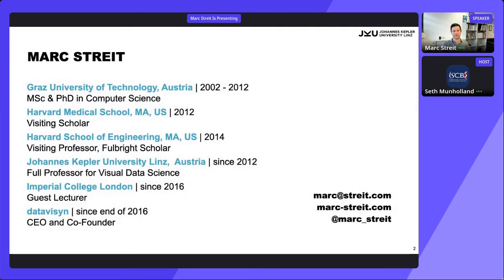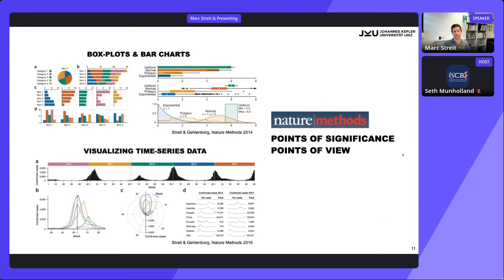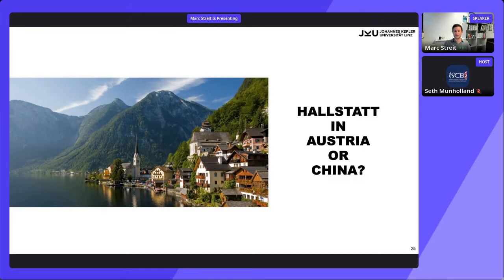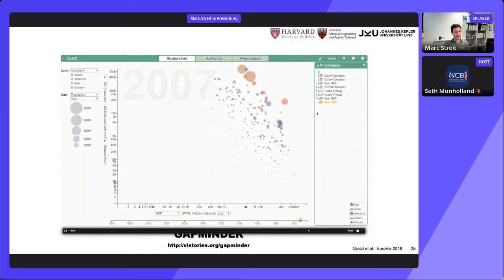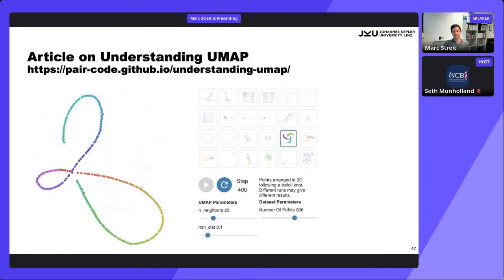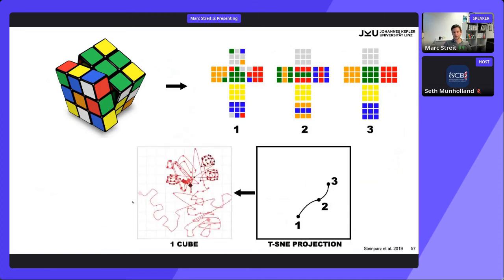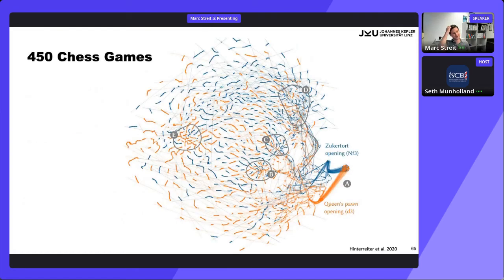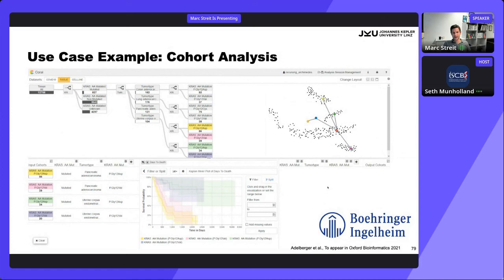Injecting Life into Visualizations for Biomedical Research - Marc Streit - ISCBacademy Webinar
October 12, 2021 - Injecting Life into Visualizations for Biomedical Research by Marc Streit, Johannes Kepler University Linz - Hosted by BioVis - ISCBacademy Webinar